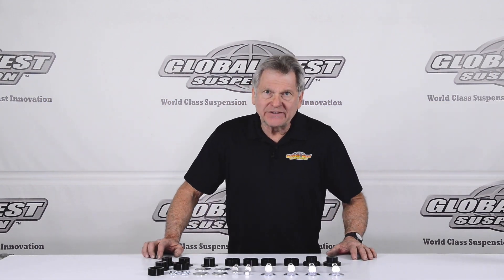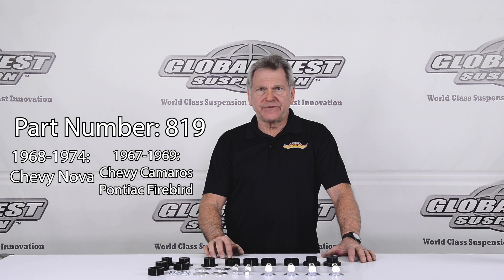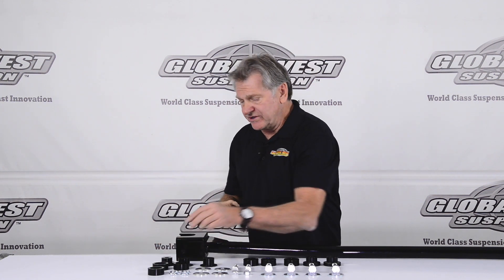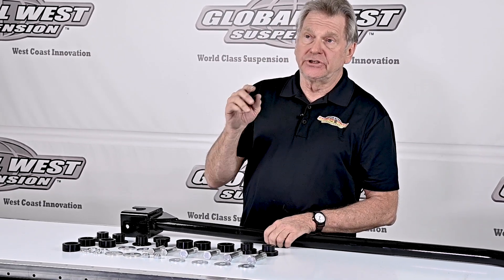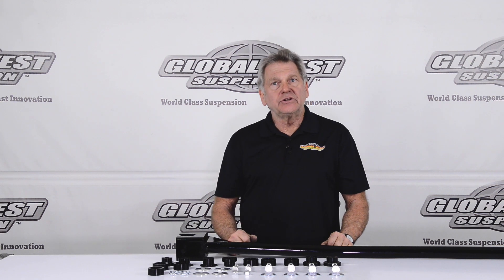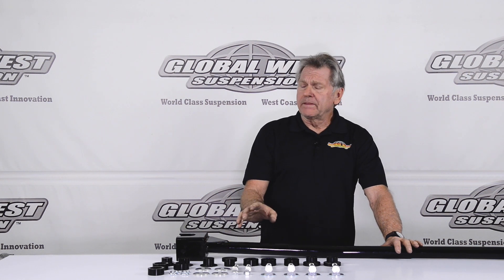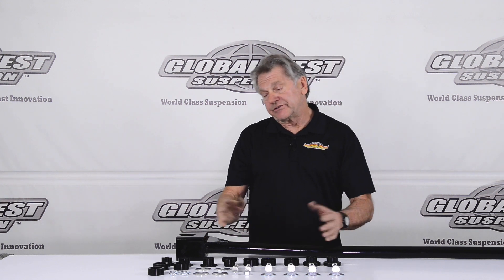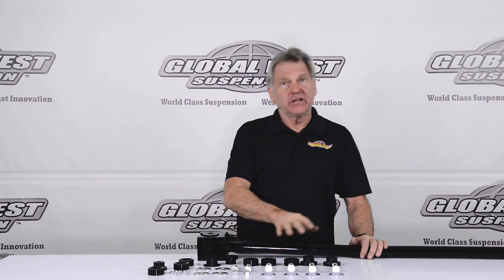1967 - 1969 Chevy Camaro and Pontiac Firebird Body Mount Bushings Kit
► PART LINK(S)